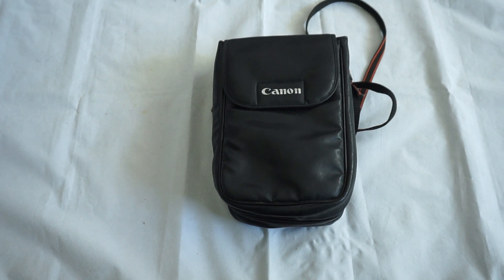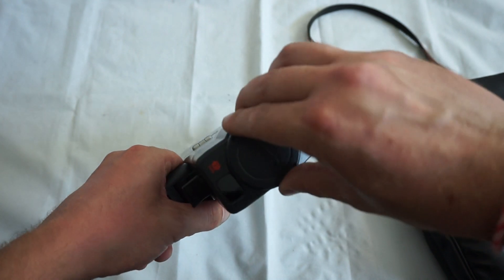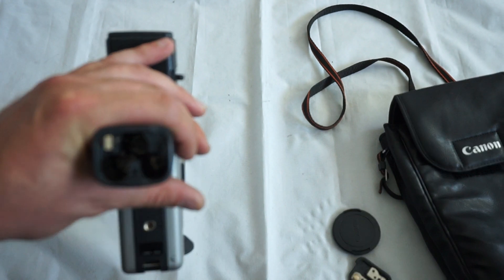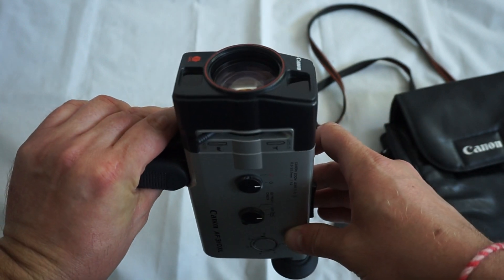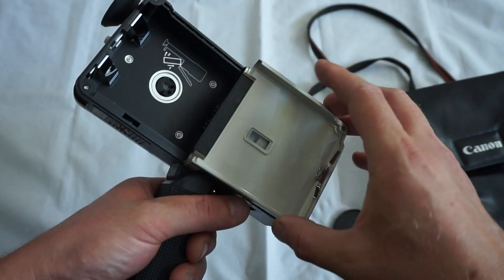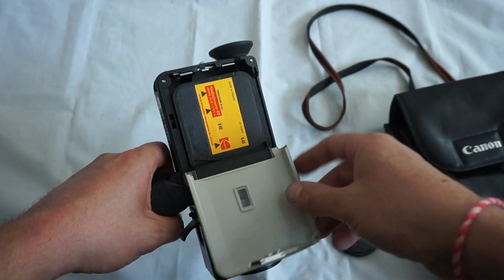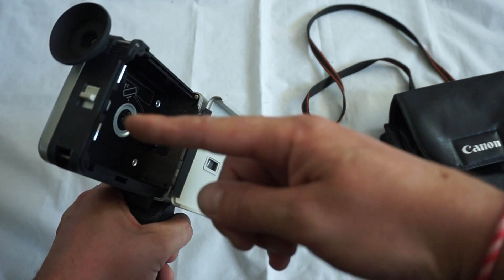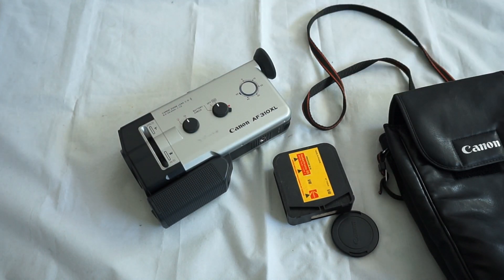Canon AF 310 XL super 8 camera film testing | For sale with free worldwide shipping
Best compact super 8 camera test Canon AF 310 XL !

RARE AUTO FOCUS SUPER 8 CAMERA!
LIKE NEW!
ONLY 620 GRAMS!

Super rare Canon AF 310 XL super 8 camera, very reliable in great condition.
Perfect working frame rate and auto focus ( please check the YouTube video in the beginning of the description) and in LIKE NEW overall visual condition.
The best compact auto focus Canon super 8 cameras with amazing lens!

Comes with original leather Canon bag, lens cap, manual and cord!

BEST COMPACT AUTO FOCUS CAMERA!
SUPER RARE CANON MODEL!

*OPTIONAL 4 DAYS DELIVERY WORLDWIDE!

Canon AF310XL

marketed in September 1982
silent super 8 cartridge
lens: canon zoom f : 1.0 \ F: 8.5-25.5 mm
composition: 13 elements in 11 groups
image size: 4.2 x 5.7 mm
zooming ratio: 3x
focusing: auto focus, 1.2 m to infinity; no manual focus
AF system: active auto focus system using near infrared light emitting diode (I-RED)
zooming: auto (7 sec), no manual focus
filter size: 43 mm
viewfinder: single-lens reflex with eyepiece fixed at -1.25 diopter
exposure: automatic exposure control; TTL Servo AE with SPC
metering range: 160 ASA, f/1.0, 18 fps - 25 ASA, f/45, 18 fps
film speed: automatic for 25/40 and 100/160 ASA only (daylight/tungsten)
ASA notching: 1-pin
CCA filter: built-in 85A filter, with filter control switch
filming speed: 18 fps
shutter opening angle: 217 degrees
auxilar input: no
earphone output: no
remote control: no
cable release socket: no
movie light socket: no
film counter: automatic resetting by unloading of a cartridge
handle: retractable, chamber for penlight batteries
film drive motor: DC micromotor
battery check button: yes
power source: 4 x AA batteries only
weight: 620 g
dimensions: 47 x 118.5 x 179.5 mm
tripod socket: 1/4"
made in Japan by Canon

Kind regards,
VintigeFinest